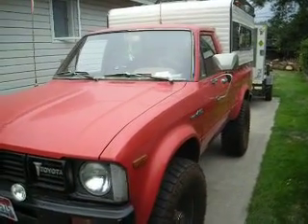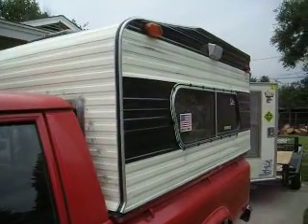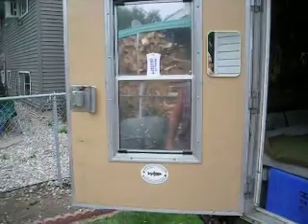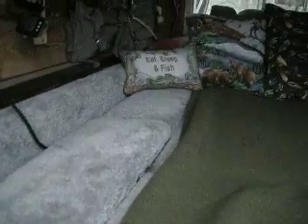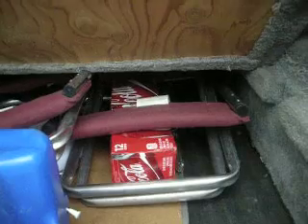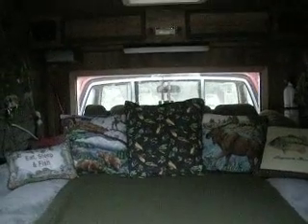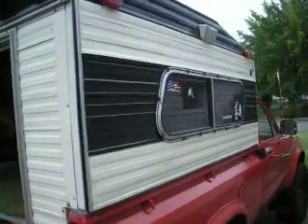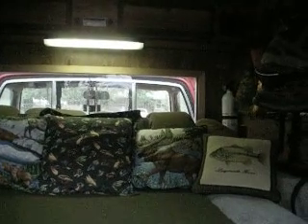Updated video of the Bug Out Yota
Did some upgrades to the Toyota 4x4 camper.This works out so much better for me and it still cruises down the freeway @ 80( on the flat ) .